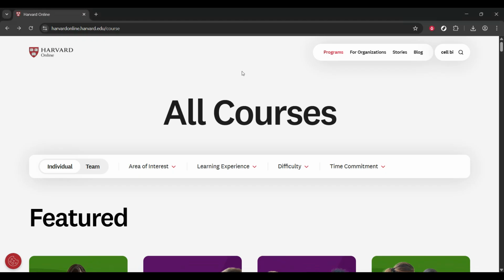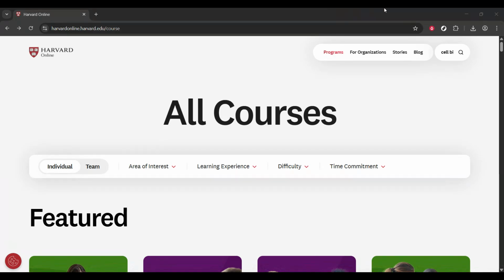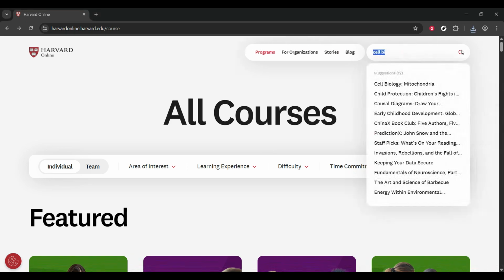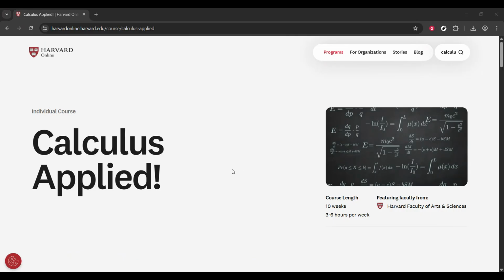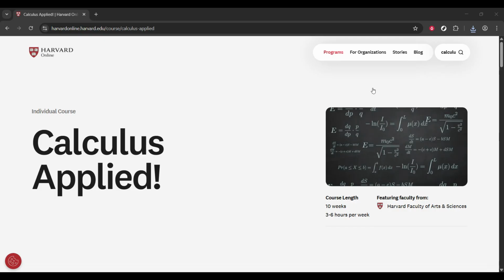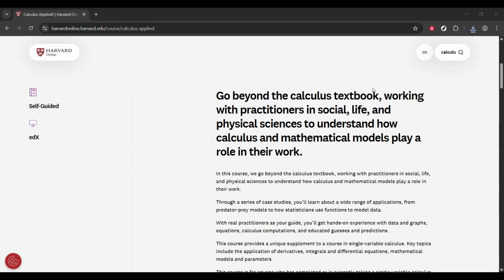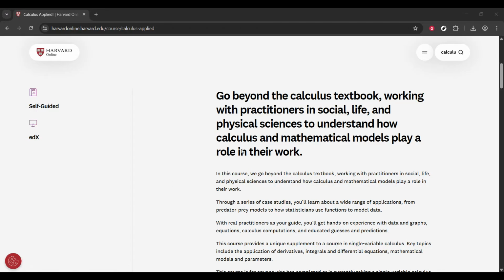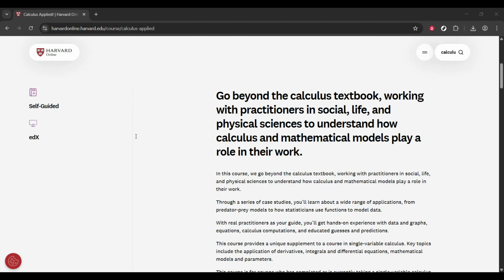How To Access Calculus Applied! Course On Harvard – Get Harvard Certified! (2026 Easy Guide)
Learn how to enroll in the Calculus Applied! course on Harvard Online and earn an official Harvard certificate step by step.
This 2026 guide walks you through enrollment, payment, and certification details.

Timestamps:
00:00 Intro and course overview
00:22 Visiting Harvard Online website
00:39 Searching for Calculus Applied! course
01:03 Reviewing course details
01:28 Clicking enroll and signing in
01:55 Choosing certificate track
02:21 Filling details and payment